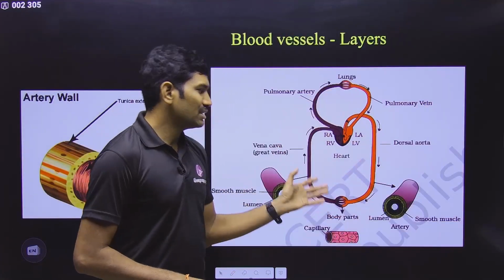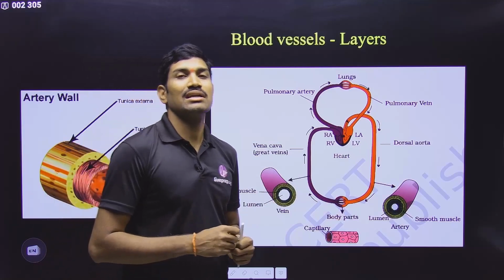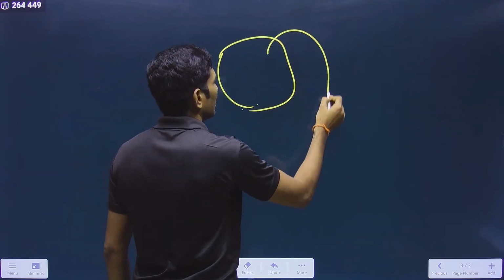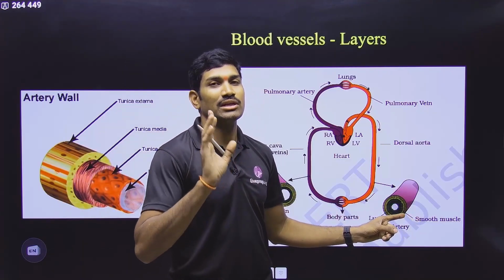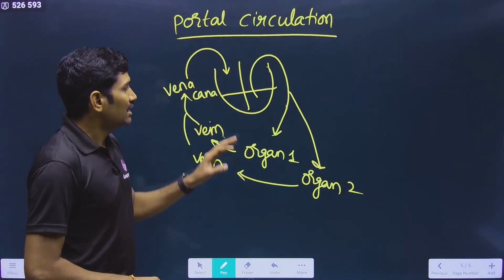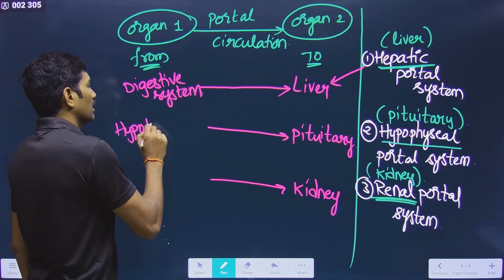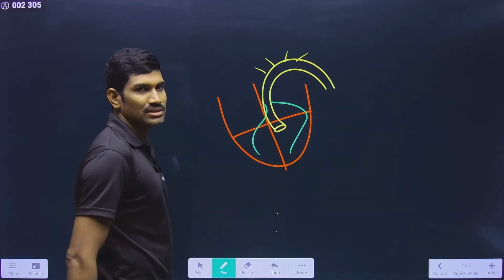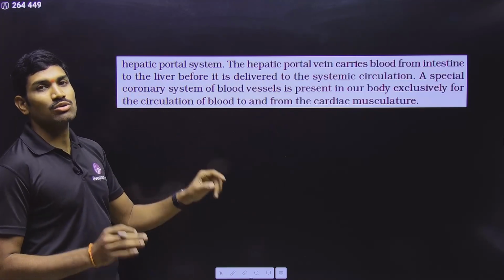11R GV BFC 10 Blood Vessels, Portal Circulation